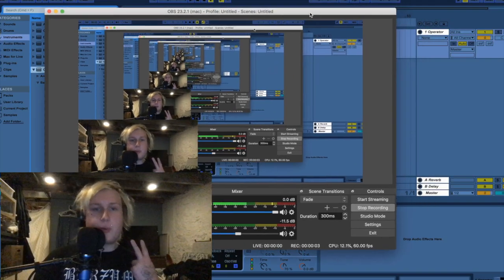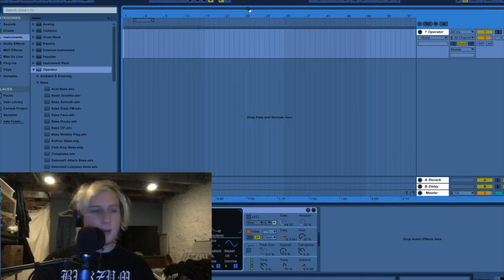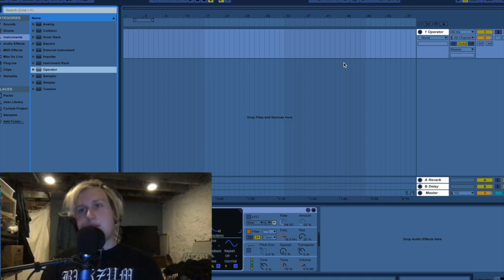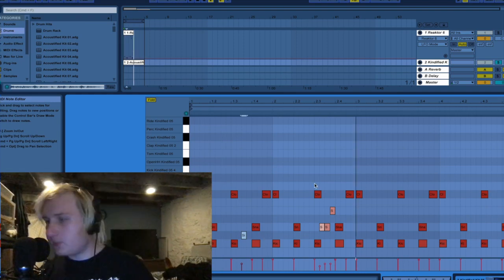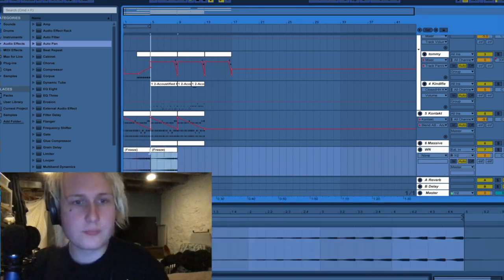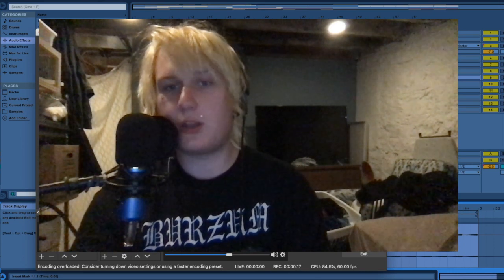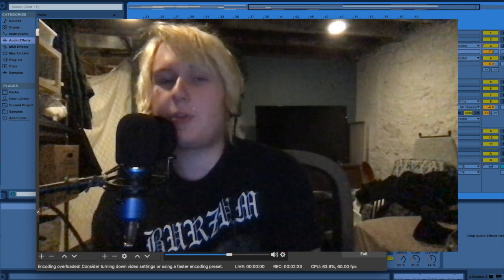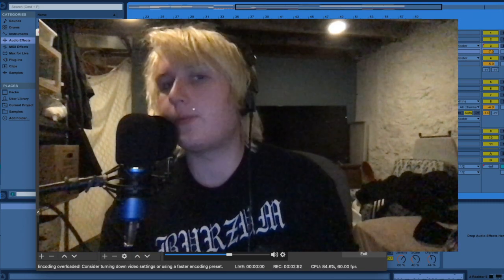One Hour Song Challenge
In an effort to fight away the evil writers' block, I set a timer for 60 Minutes and force myself to finish a track before the timer goes off!